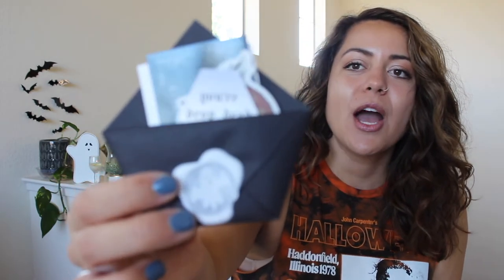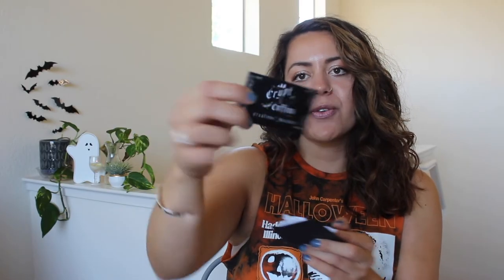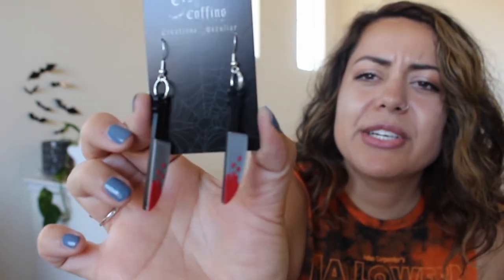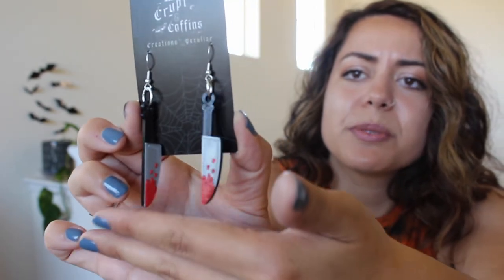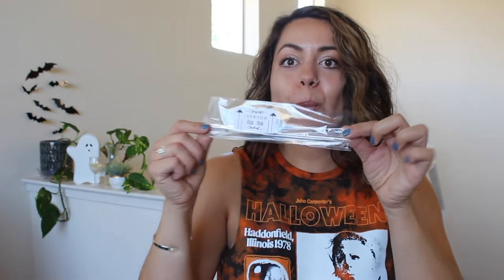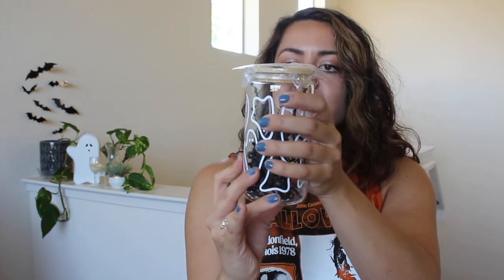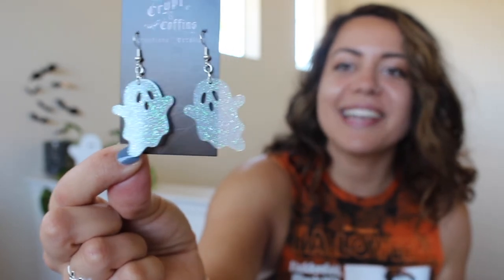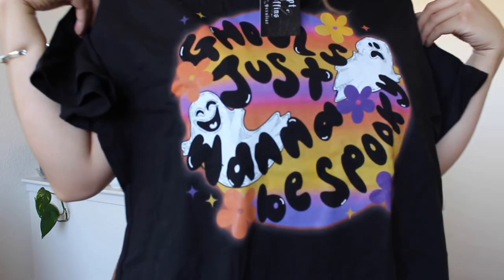SPOOKY SMALL BUSINESS UNBOXING | Crypt & Coffins ⚰️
What are other spooky small businesses that specialize in Halloween-related apparel, jewelry or home decor that you LOVE? Please let me know down in the comments!